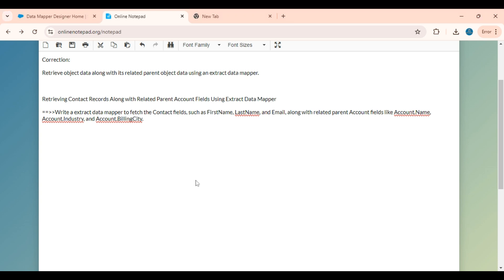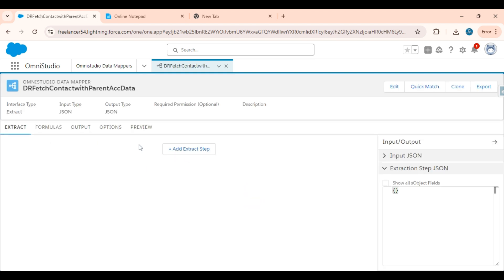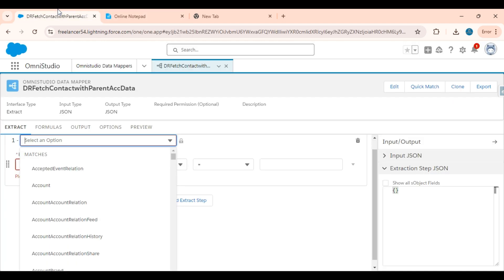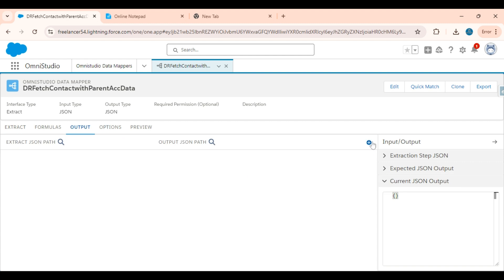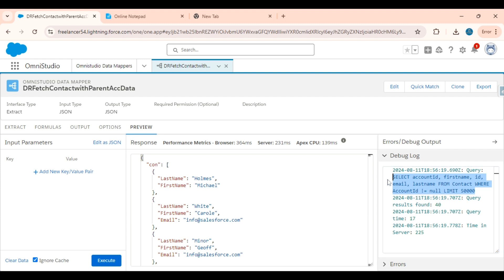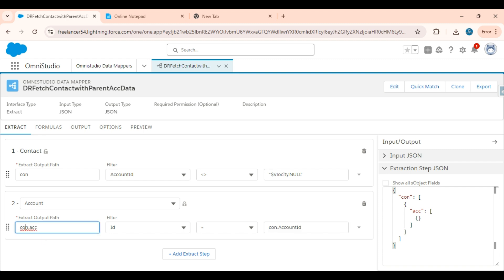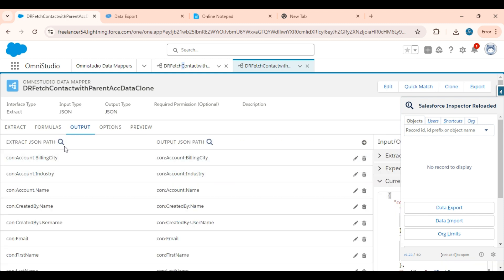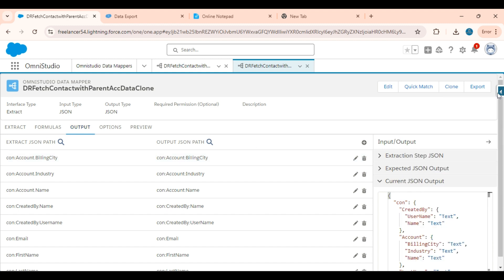Omnistudio Extract Data Mapper #5 | Salesforce Omnistudio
Retrieve object data along with its related parent object data using an extract data mapper.